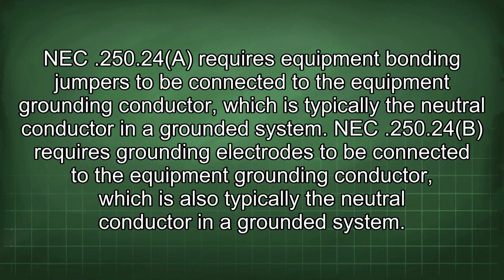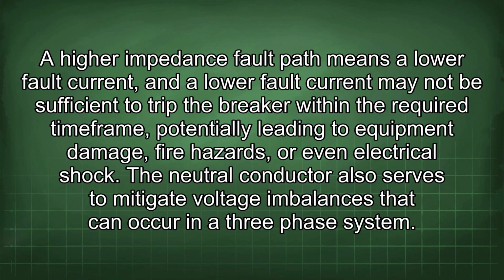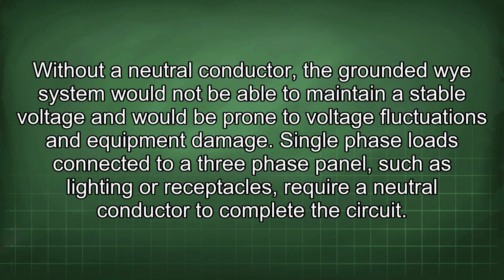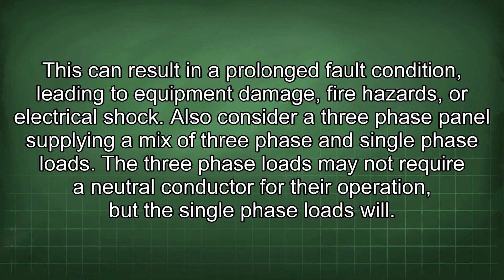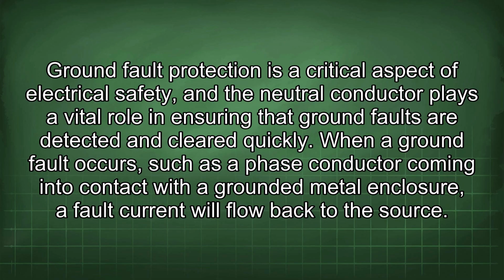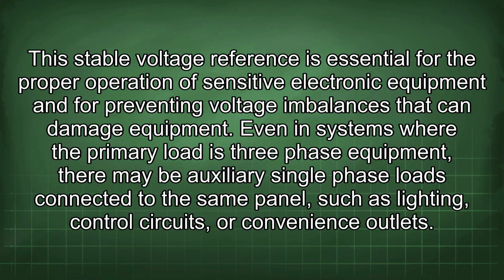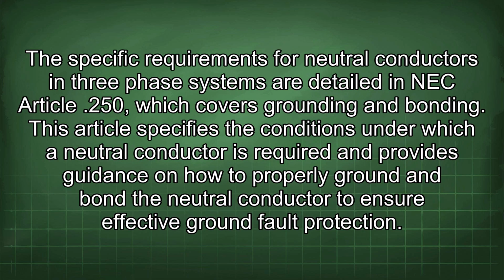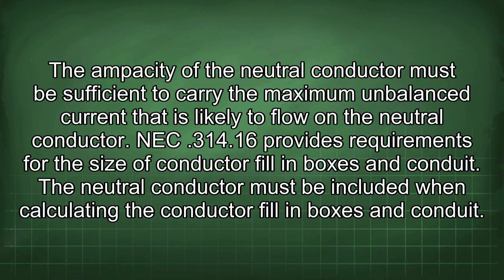Three Phase Panel Neutral Requirement Explained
Understanding the NEC requirements for neutral conductors in three phase panels. Learn when a neutral is required for equipment, even if it doesn't need one. This video covers ground fault current paths and equipment protection.